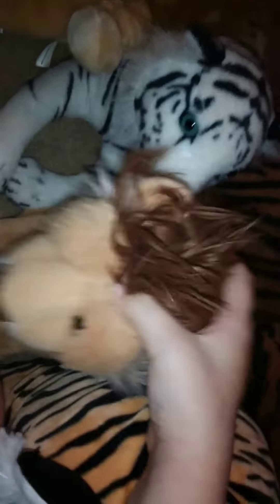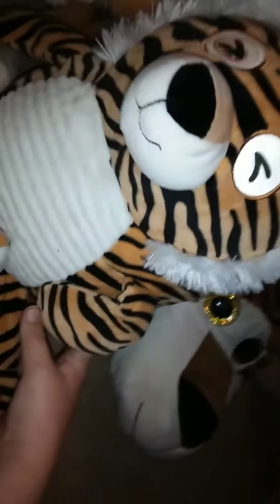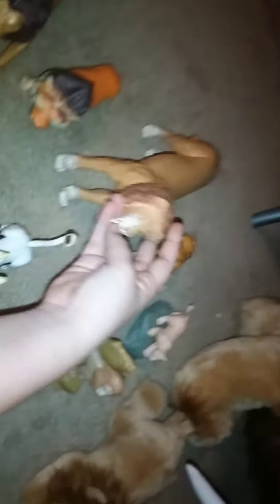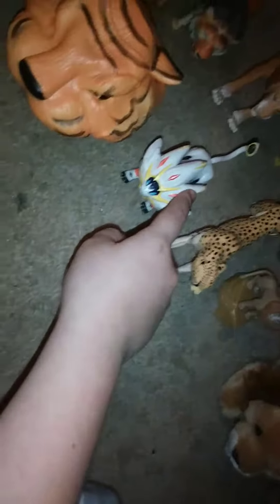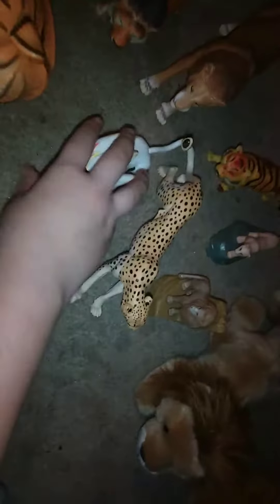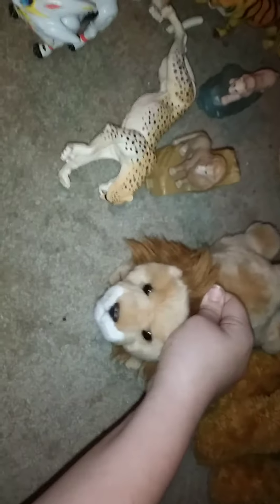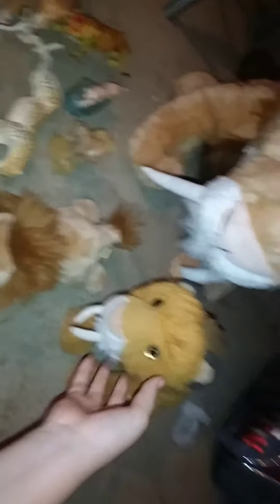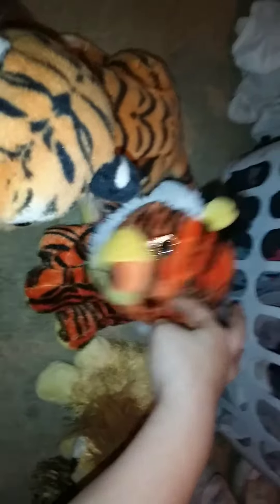Big cat collection 2020